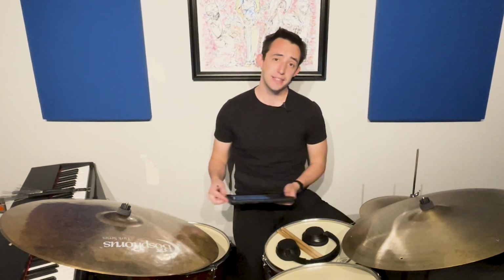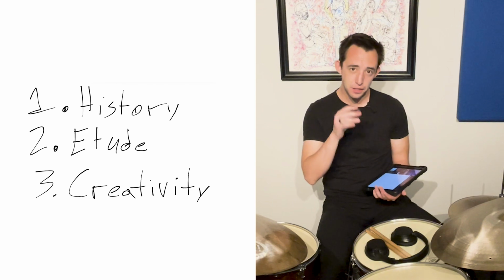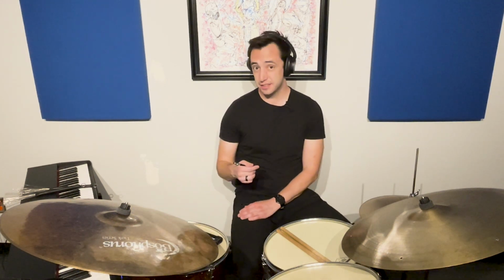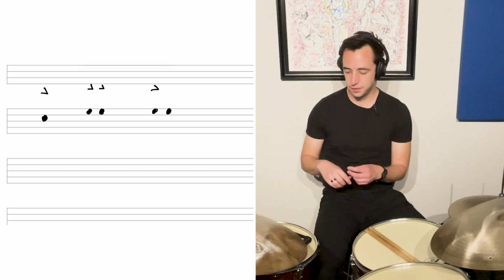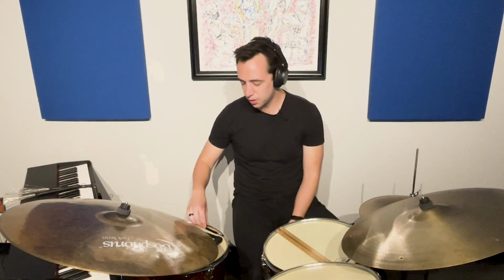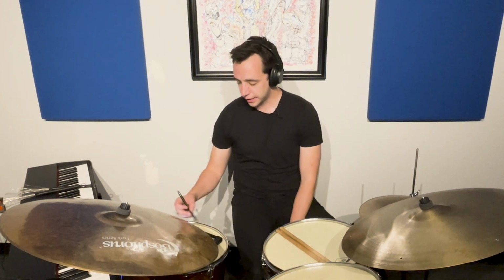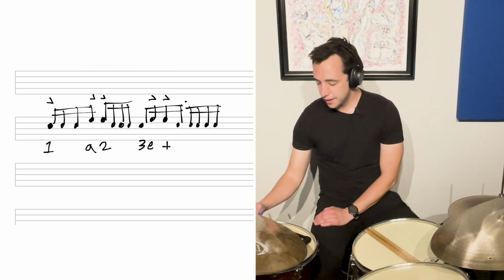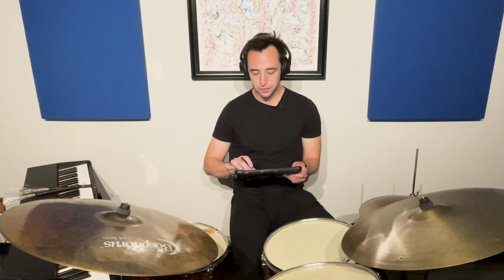How to Transcribe Jazz Drums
If you’ve ever tried to transcribe a jazz solo and felt overwhelmed or unsure if it’s even helping your playing—you’re not alone.

In this video, I walk you through the three main types of transcription and show you the one that’s most useful if your goal is to actually sound better when you improvise.

We’ll break down a short phrase from Kenny Washington’s trading 4's on Hey Mr. Mumbles, and I’ll guide you step-by-step through how to figure it out using tools like audiation, strong and weak beats, and a simple question-based framework to make it all feel intuitive.

Whether transcription has felt intimidating or you’re just looking for a clearer process—this video will help you connect what you hear to what you play.

Time stamps:
00:00 – Why most transcriptions don’t work
01:14 – Three types of transcription
03:35 – What is transcription for creativity?
05:28 – Kenny Washington on “Hey Mr. Mumbles”
06:15 – Step 1: Transcribe yourself, not the record
07:30 – Step 2: Find the subdivision
08:40 – Step 3: Orchestration
09:25 – How many of each drum?
10:00 – Understanding strong and weak beats
12:50 – Step 5: Where do the ideas start and end?
14:55 – Is it okay to slow it down? (yes)
16:00 – Step 6: Locking in the phrase
17:45 – Do you need notation software?
18:30 – Step 7: Listen for subtle details
20:00 – Recap: Full transcription process
21:40 – Final thoughts & what to do next